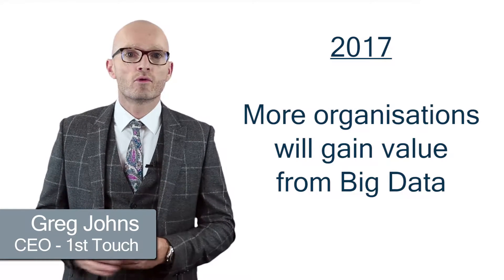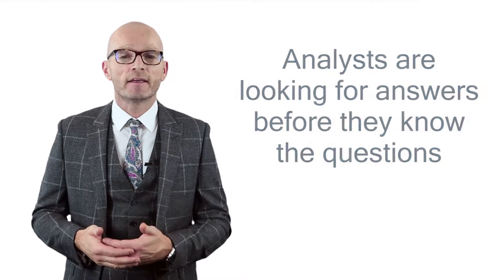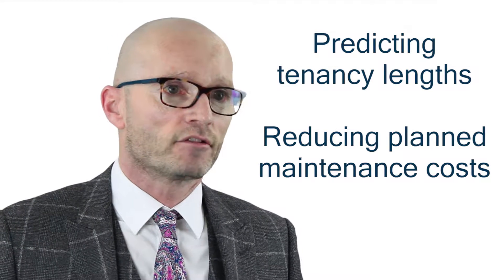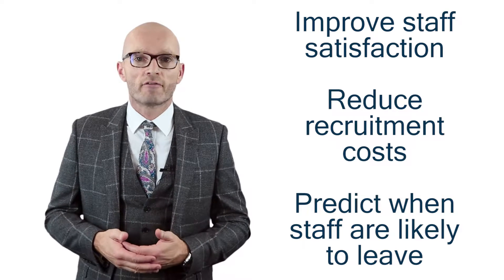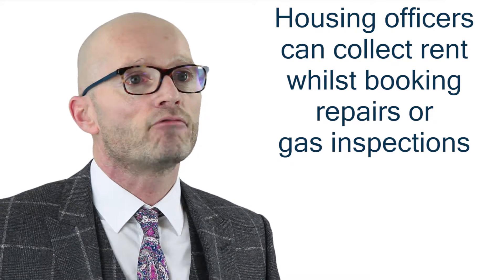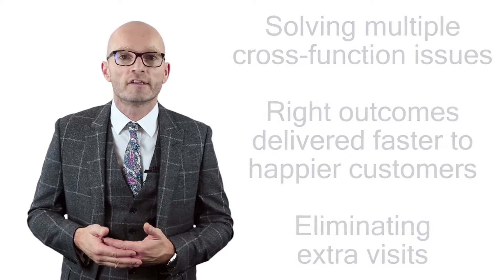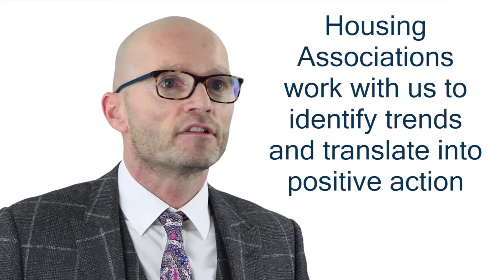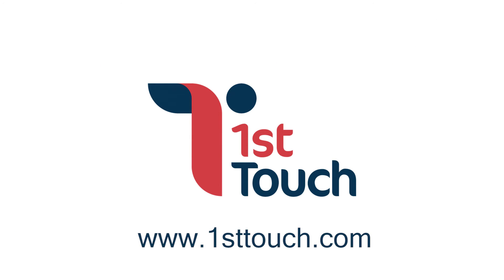How Big Data Can Drive Digital Transformation in Social Housing: Greg Johns CEO of 1st Touch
1st Touch CEO Greg Johns looks at Big Data in the context of Social Housing. The potential benefits are enormous.